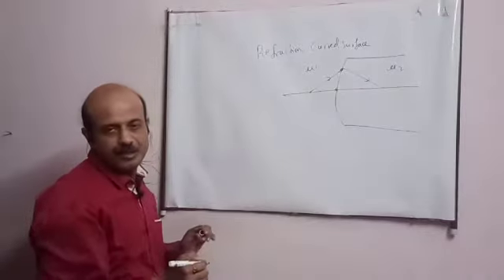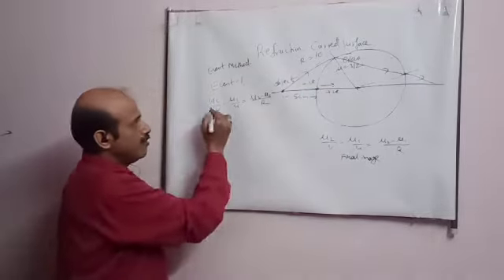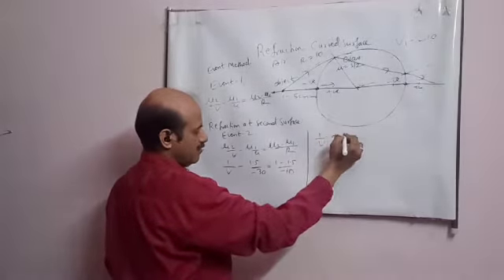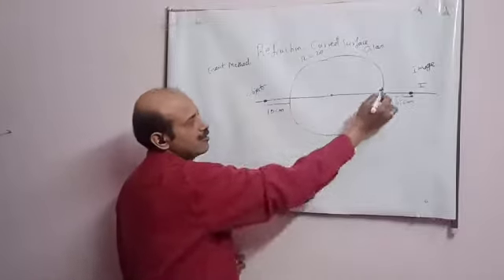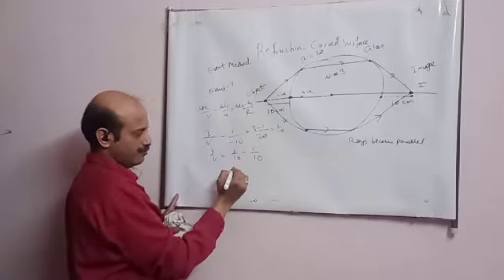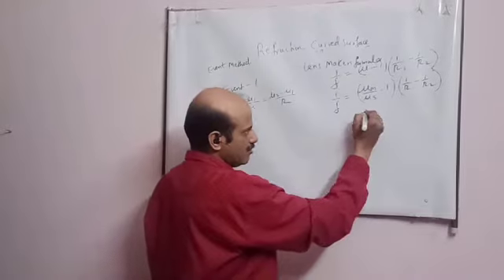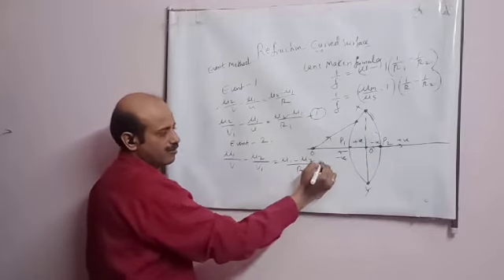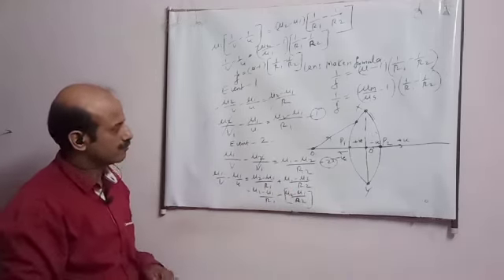Class12 numerical on refraction at curved surface, lens formula event method 4 November 2020